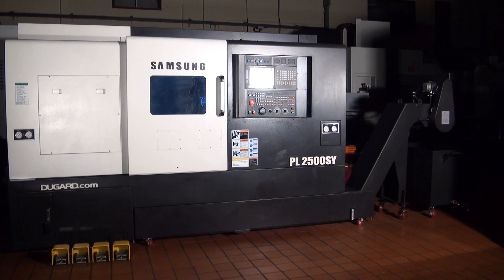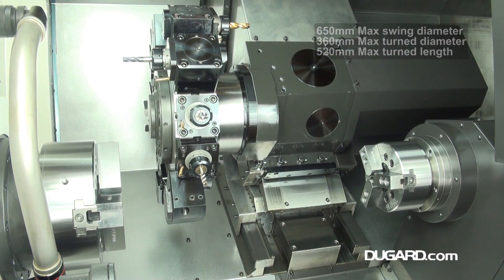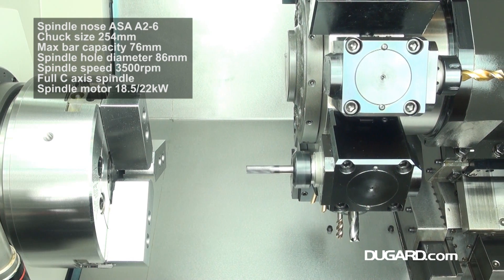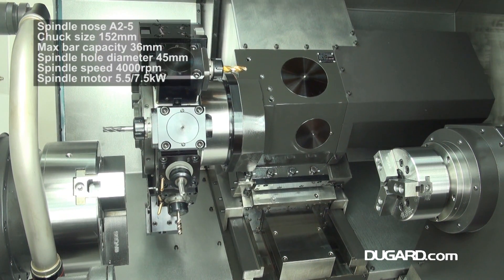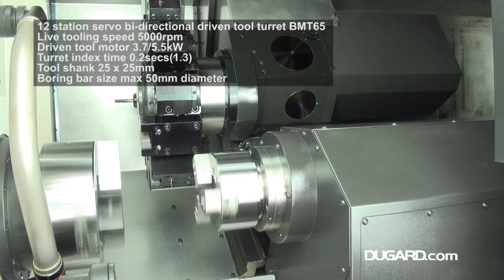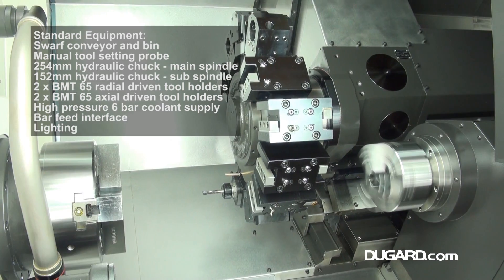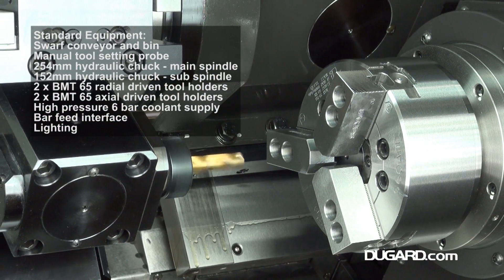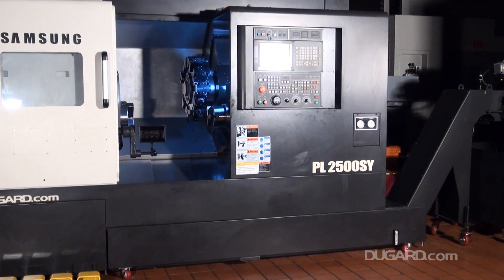SMEC PL2500SY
SMEC PL2500SY Sub Spindle Turning Centre
with Y Axis Traverse and Full C Axis

Standard Specification
Control system Fanuc 18i with 10.4" screen
Slant bed boxway construction
Maximum swing diameter 650mm
Maximum turned diameter 360mm
Maximum turned length 520mm
X axis travel 235mm
Y axis travel ±50mm
Z axis travel 580mm

Main Spindle
Spindle nose ASA A2-6
Chuck size 254mm
Maximum bar capacity 76mm
Spindle hole diameter 86mm
Spindle speed 3500rpm
Full C axis spindle
Spindle motor 18.5/22kW

Sub Spindle
Spindle nose A2-5
Chuck size 152mm
Maximum bar capacity 36mm
Spindle hole diameter 45mm
Spindle speed 4000rpm
Spindle motor 5.5/7.5kW

Turret
Servo bi-directional driven tool turret BMT65 12 station
Live tooling speed 5000rpm
Driven tool motor 3.7/5.5kW
Turret index time 0.2secs (1.3)

Rapid traverse speed on Y axis 12m/min

Standard Equipment
Swarf conveyor and bin
Manual tool setting probe
Main spindle 254mm hydraulic chuck
Sub spindle 152mm hydraulic chuck
2 x U drill holders
4 x boring bar holders
6 x boring bar sleeves
2 x face/turning tool holders
2 x driven tool holder BMT-65 radial
2 x driven tool holder BMT-65 axial
High pressure coolant system 6 bar
Lighting

Machine Options
Automatic parts catcher
Additional tool boring holders
Additional tool turning holders
Additional driven tool holder BMT-65 radial
Additional driven tool holder BMT-65 axial
Choice of bar loaders